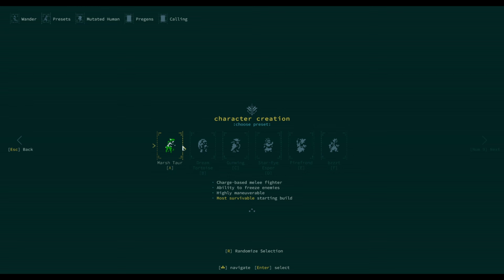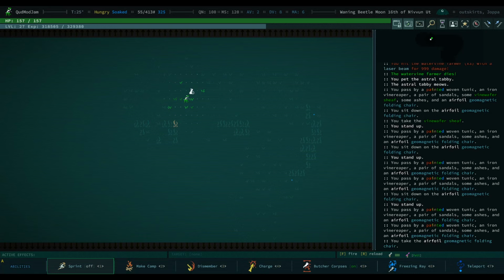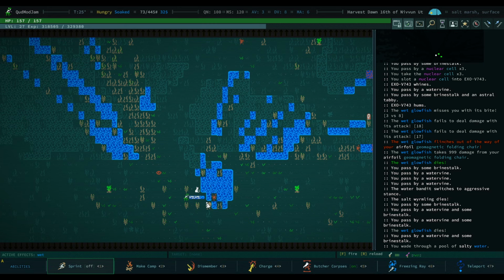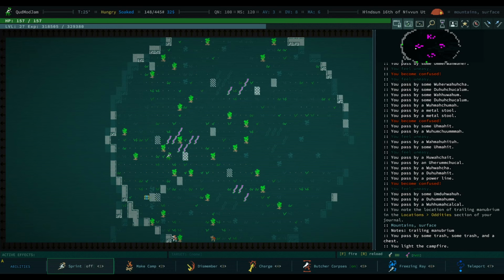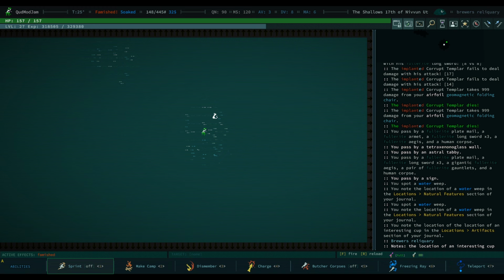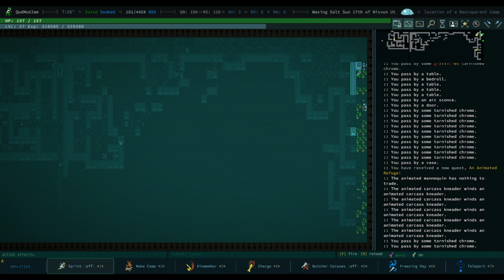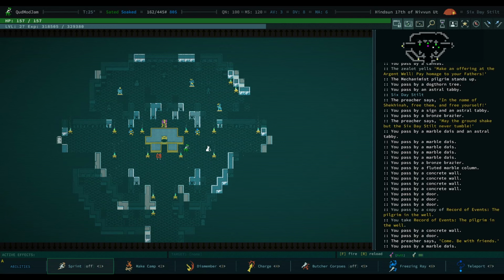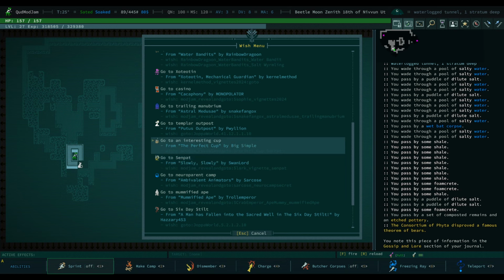Caves of Qud Mod Jam Showcase: Vignettes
Twitch VOD from the second Caves of Qud mod jam. The theme for the jam was "vingettes".